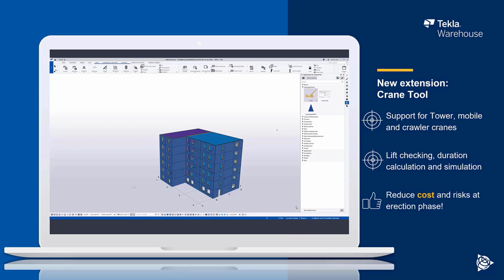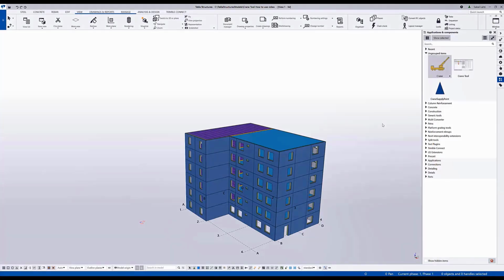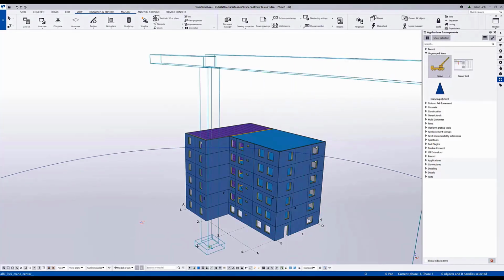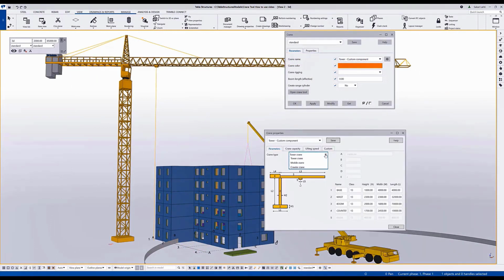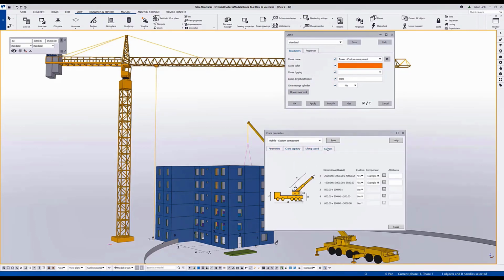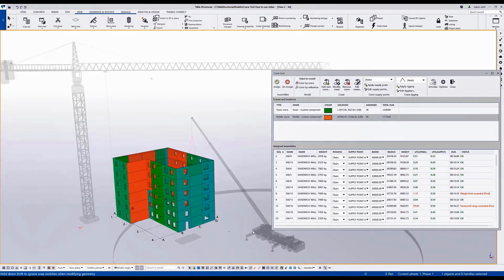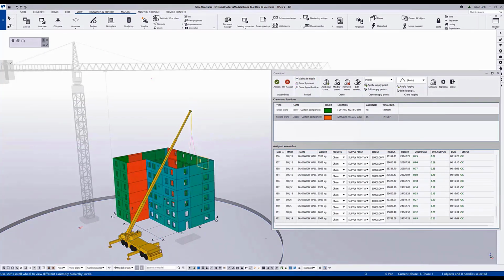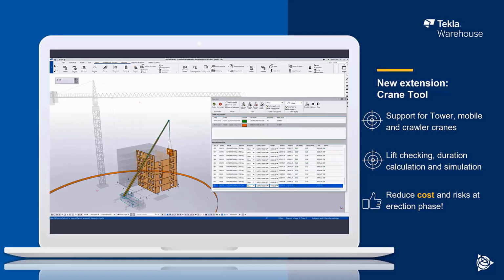New Crane Tool in Tekla Structures 2021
The new Crane Tool extension is the next evolution of the Crane capacity check tool and offers new functionalities that help you save costs, make fewer errors and improve safety during the erection phase of your next project.
The tool supports all typical cranes: tower, mobile and crawler cranes and allows you to do lift simulations, lift checking (capacity, range, height and supply point) and erection time calculations. Whether you are the engineer or the erection planner, you will have a complete set of tools that help you optimize the design, erection costs and make it safer.

Because the erection phase makes up such a significant part of project costs, planning your crane operations can bring considerable cost benefits and make you more profitable.

Finally, for those companies that rent out cranes, this tool will also allow for easy input of capacities for your equipment and give you ability to share that information to your customers.